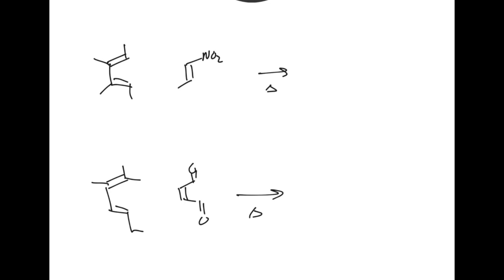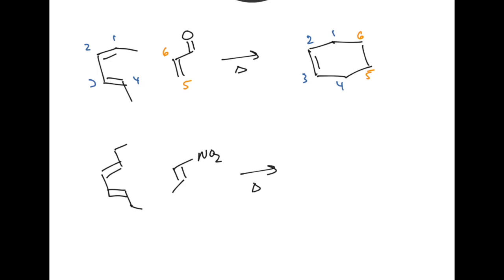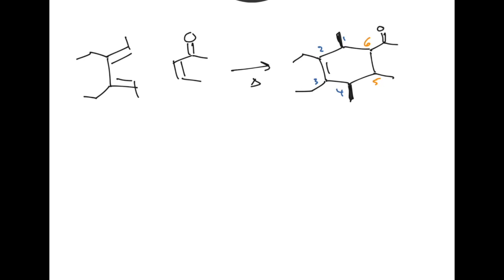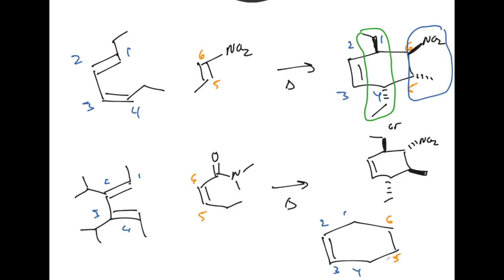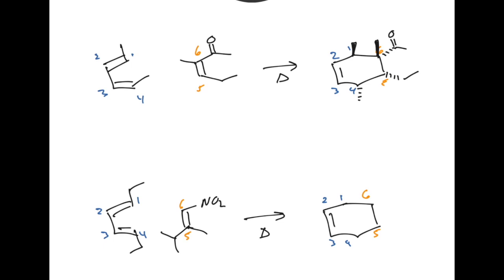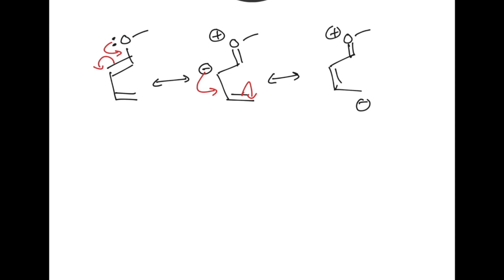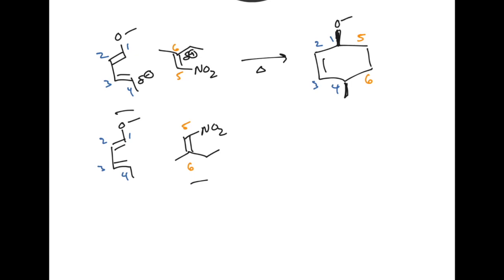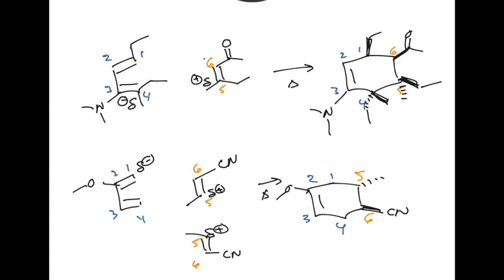Slide Set 1 Slides 12-14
Cover the stereo and regiochemistry of Diels Alder Reactions